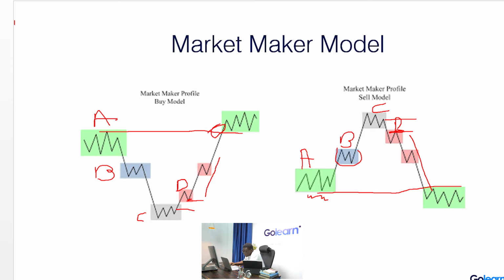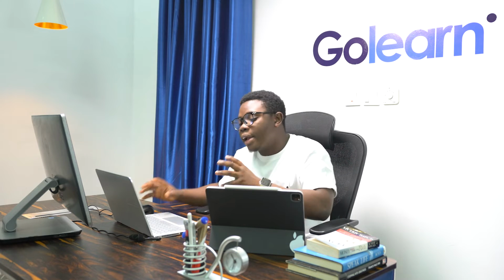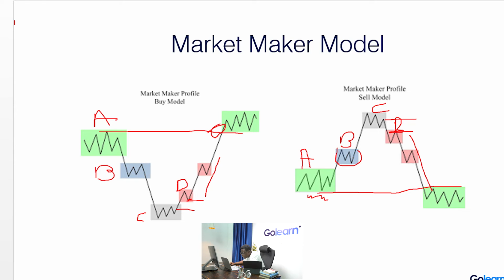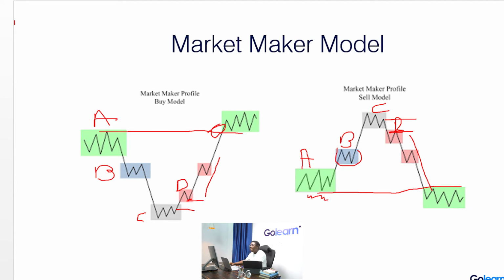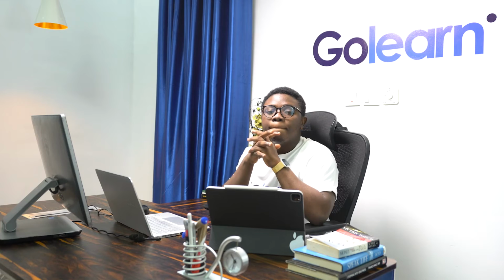MARKET MARKER MODEL IN FOREX